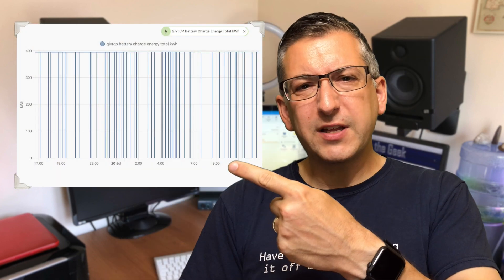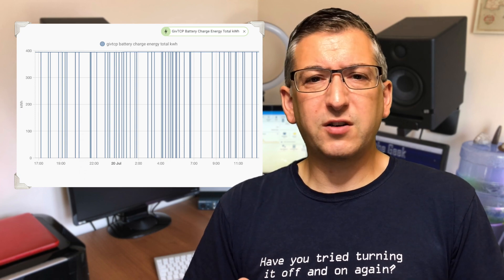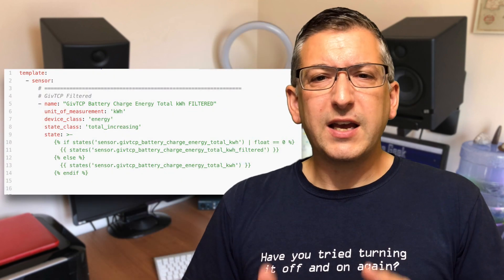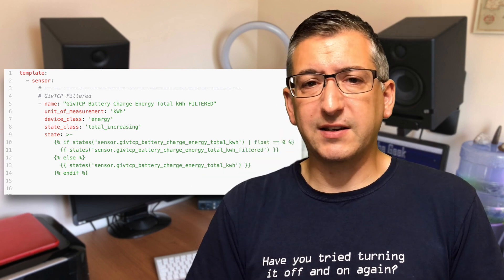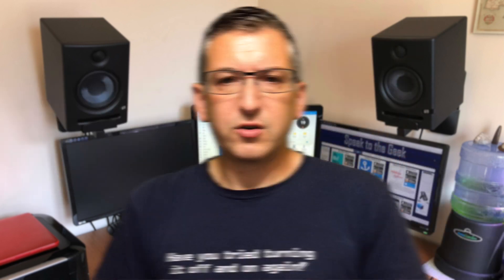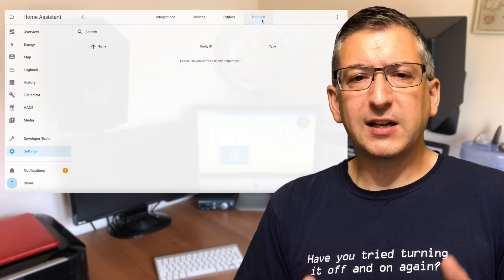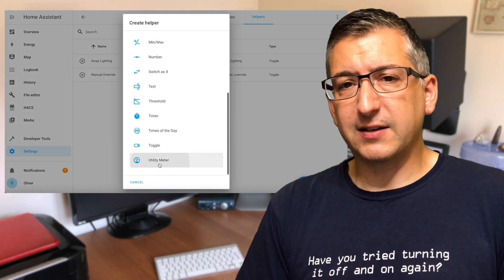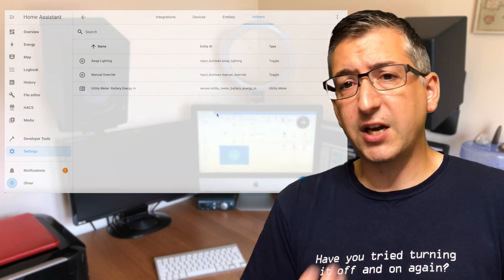How to fix GivTCP zero-value problem (GivEnergy local access in Home Assistant)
UPDATE Dec-2022! There's a new video out showing the full end-to-end installation and configuration of GivTCP

Are you seeing an issue with GivTCP values in Home Assistant suddenly dropping to zero and back up again? You might experience this as the Home Assistant Energy Dashboard showing way too much energy usage for your battery. Here's a quick workaround so as you can reliably use GivTCP energy data from your GivEnergy inverter in Home Assistant's energy dashboard.